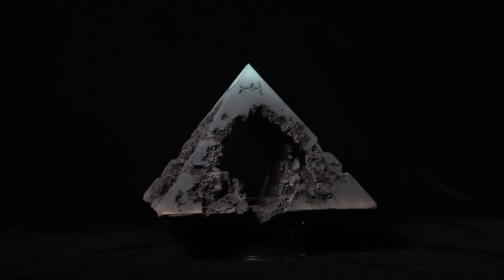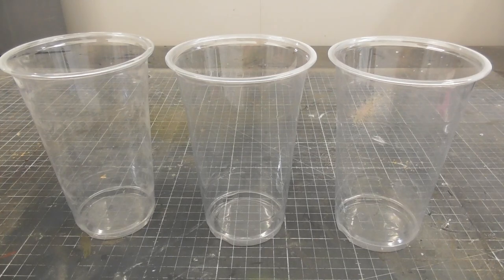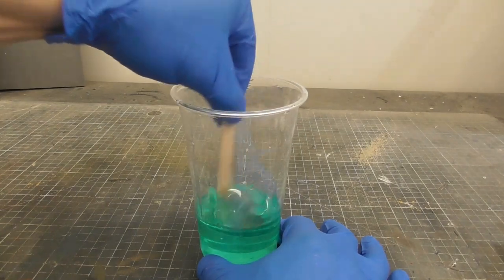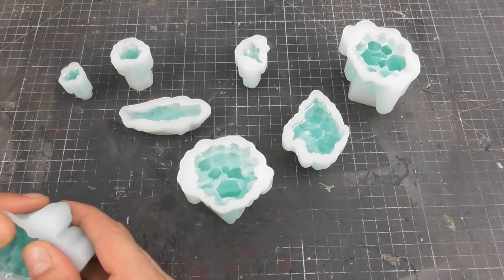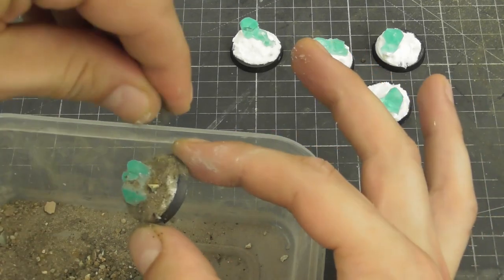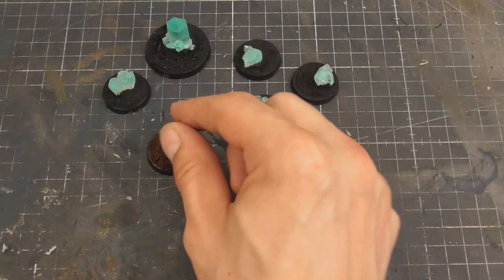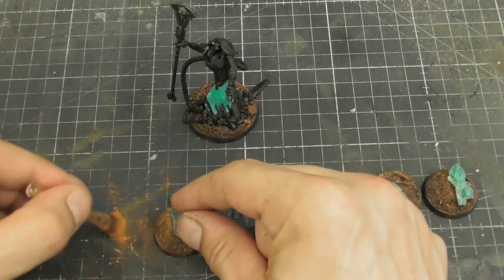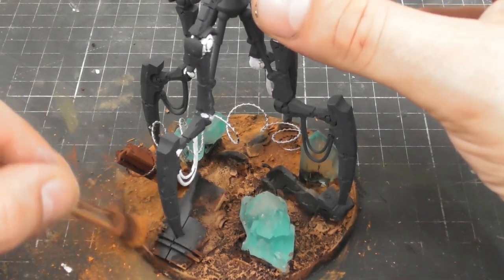Building Crystal Bases that look Amazing!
Hi guys, in this video I build some home made Crystal Bases made from Resin. I have been putting together a nice little Necron Army and this was a perfect way to finish them off.

Tranquil Dawn - Amber Glow
A Place For Peace - Elm Lake
Duende - Syntropy
Ready For The Sun - Chill Cole
The Final Cut - Hampus Naeselius

Images Used: (in order)
Jeff W on Unsplash
Krystal NG on Unsplash
Sierra Nicole Narvaeth on Unsplash